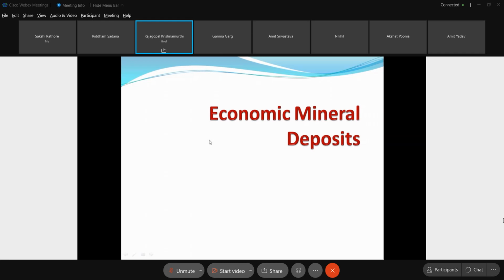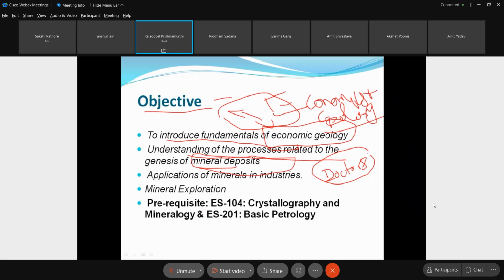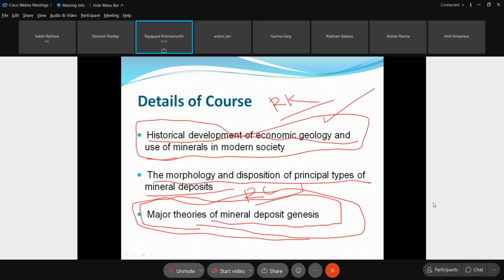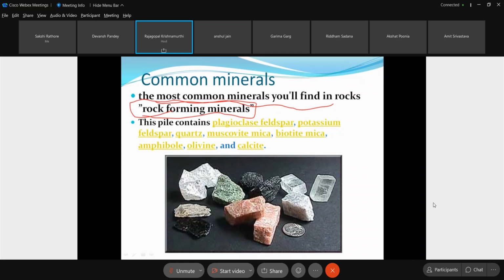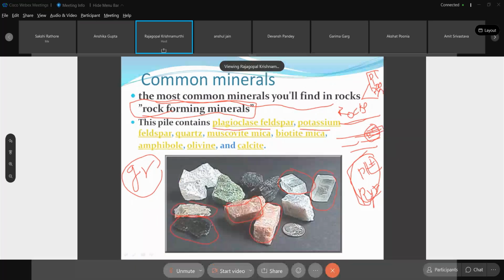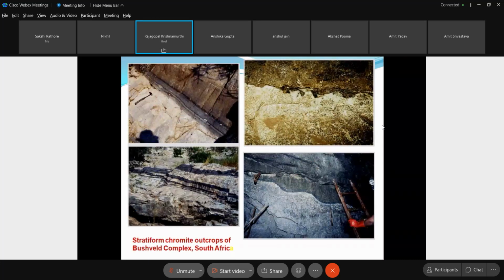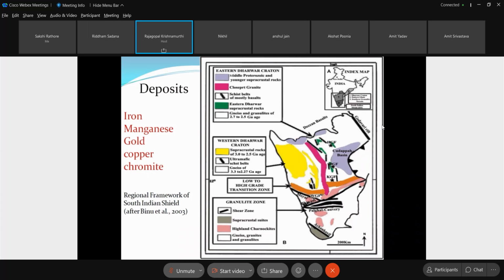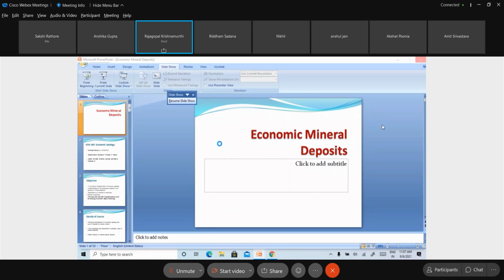Economic Geology Lecture1| IIT Roorkee| R.K